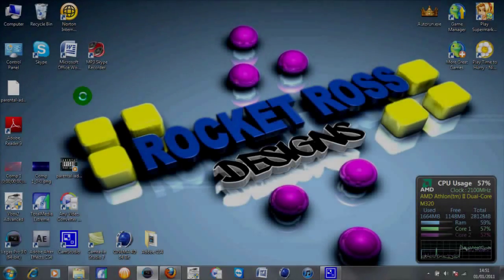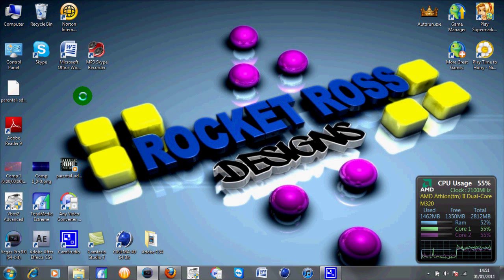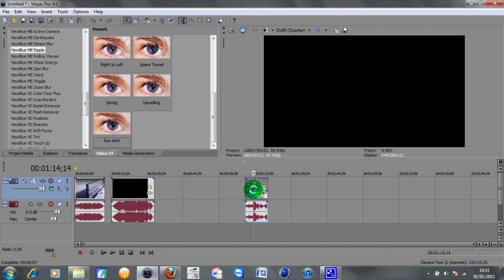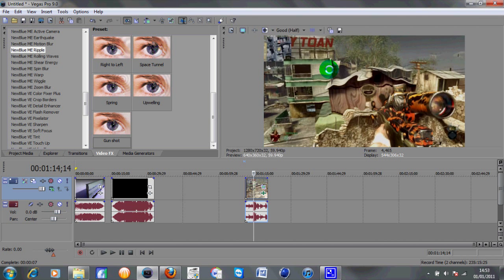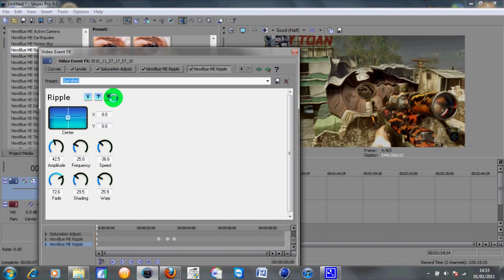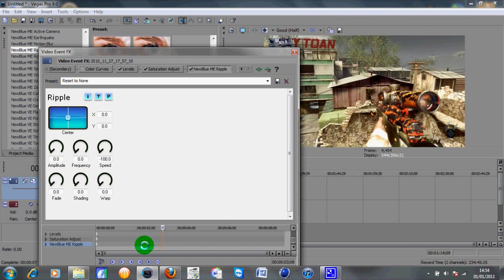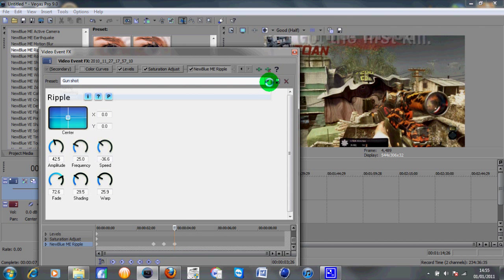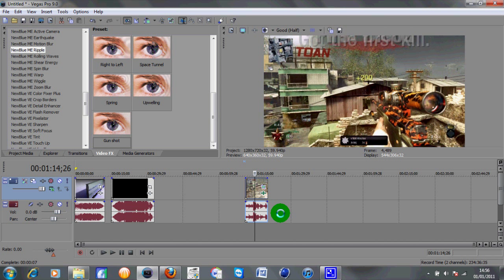Awsome Sony Vegas Effect | Ripple Shot | Step by Step Tutorial | Rocket Ross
Other Channel: NOT MINE NOW